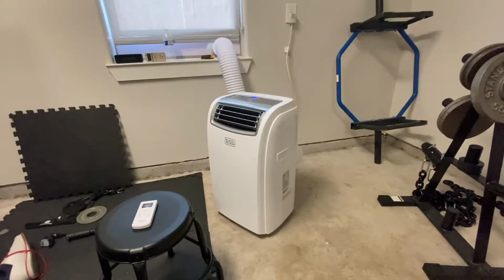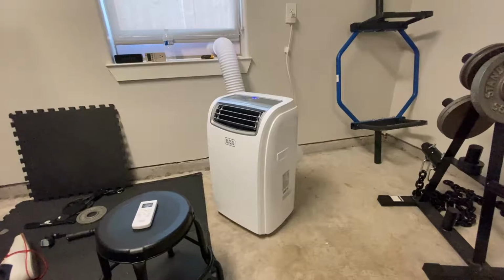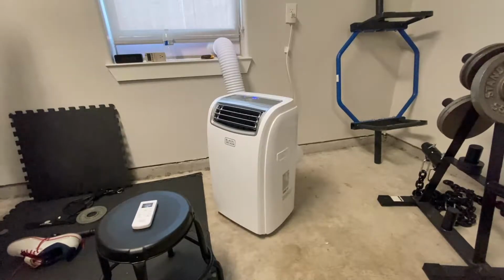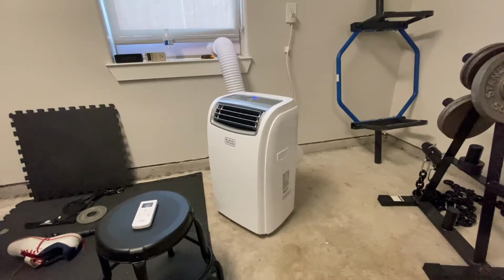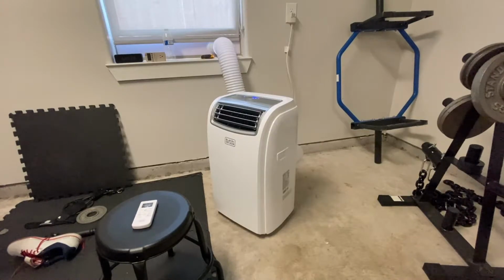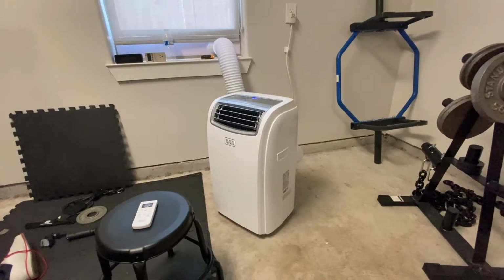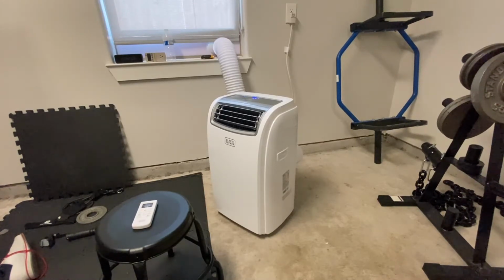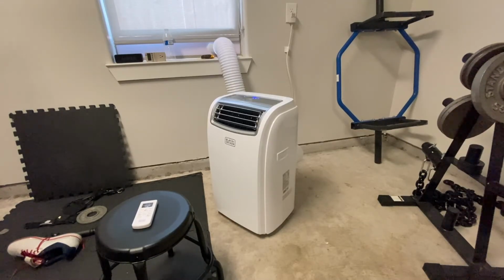Cooling a Garage Gym - Black and Decker Portable AC Unit Review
Black and Decker Portable AC Unit

Video Transcription:

Cooling a Garage Gym - Black and Decker Portable Unit Review

0:00
Okay, so this is going to be a quick review of this Black and Decker 14,000 DTU portable AC unit. And you guys are gonna have to forgive me because I lost a lot of the footage I shot of this. And all I have now is this head-on video. So there's not going to be a lot of you know, visual detail or showing other things about how it works in this video.

0:28
But let's go ahead and get into it. And so if you're wondering why I'm doing this, I live in Texas and in the garage, it was getting up to 100 degrees easily when I'm trying to work out. And I was kind of curious, I didn't expect to find a way to do this. But I was curious if I could get one of these portable AC units, cool the garage down just enough maybe a couple of hours before I wanted to work out. And if it could make the garage a lot more comfortable to work out in. So like I said, I'm in Texas and here it's hard enough to cool an insulated and sealed home much less a garage gym. So you have to keep that kind of in mind. In a more a cooler environment during the summer, this might be much, much more possible.

1:20
Now, this unit is rated up to 350 square feet and my garage is about 400 square feet so 50 square feet over. So already right there, it's got that working against it. So also keep that in mind.

1:36
And the unit did work great, it was easy enough to set up. One thing you have to remember is that if you just got it out of the box, and it says that you need to wait up to eight hours, I believe double-check the documentation, but you have to wait, allowing it to rest in the upright position so that something happens. I don't know exactly what that is, but just let it rest in the upright position before you start to use it.

2:07
And of course, the AC unit does need to exhaust the hot air out of whatever room you have it in. So you do have to connect it to a window. And connecting it to a window was fine, you just slide the metal piece they provide with the exhaust mechanism pipe attached to it and then you lower the window and it'll keep it in there. Now the key there is providing a good seal so they do provide some insulation tape, which helped quite a bit. But keep in mind that just out of the box, you're not going to get a fantastic seal, unless it just fits perfectly in your window. Or maybe you could possibly use some type of sealer if it's a more permanent, you know, set-up that you've got.

2:54
And just like most modern AC units, it was very easy to use. You just set it to the desired temperature, the unit turns on, and you're good to go and it starts trying to lower the air temperature at that point. As you can see, that it also comes with a remote. I have that on the stool there. So very, very easy to use nothing crazy different than a regular AC unit that you may be used to.

3:22
And let's talk now about the performance I was getting out of it. So I was only able to lower the garage temperature by about five degrees when starting it for about one to two hours before I wanted to work out. And ultimately, that was not worth it to me.

3:43
Now, I do think that if you're not using your garage or bringing a car in and out of it, that would make this a lot easier, right? Because the garage door would always be down, you would never raise it, you could probably seal your garage door even better than I had. And whenever you don't have a car going in and out to suck out all of the cool air that the AC unit has worked hard to put in there. So in that use case, if you're totally dedicating the garage to a home gym, I think it could work there. I don't know if it'd be able to cool it as low as I would want it to go, you know, you might want it to be from 70 to 75 degrees, right? I don't know if this thing could bring that space to that temperature.

4:28
But it's something that would be interesting to try. And certainly, some of the bigger wall-mounted AC units that you see in older homes that don't have central AC, that might be an even better use case if you're dedicating your garage down to the gym and not using it to also store your car.

(Read the rest of the transcription in our full review)